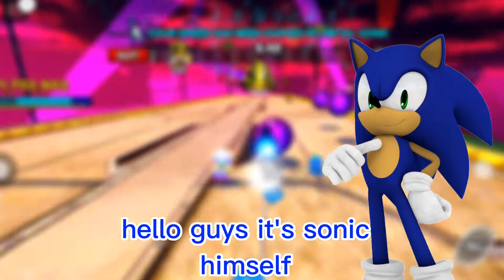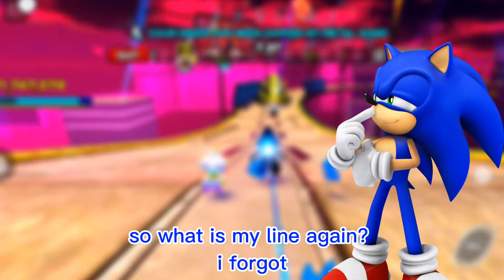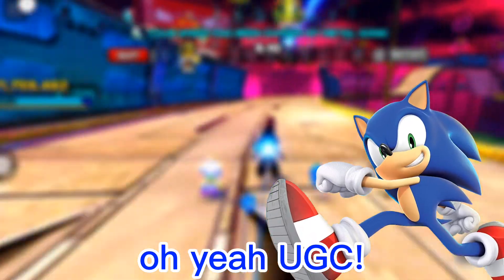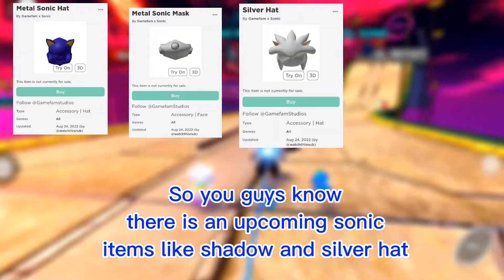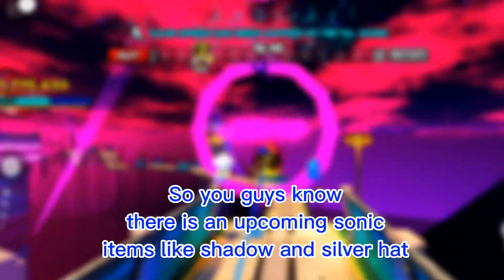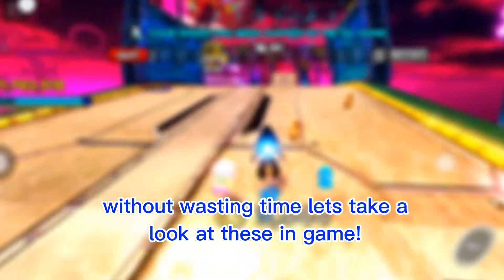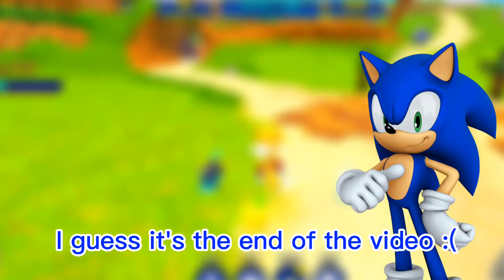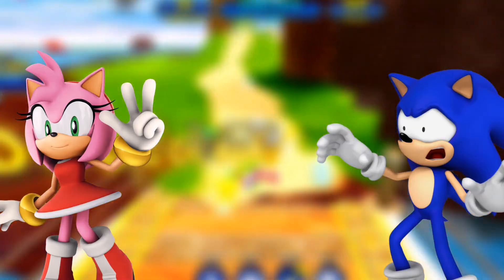UPCOMING SONIC UGC ITEMS SHOWCASE! SHADOW, SILVER AND MORE! (Sonic Speed Simulator)